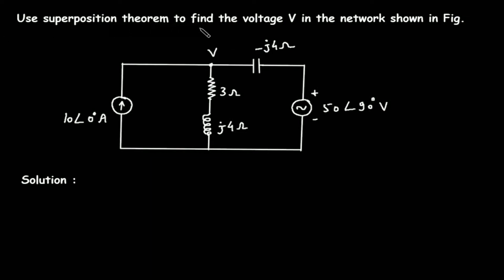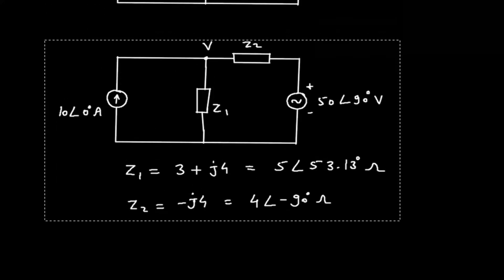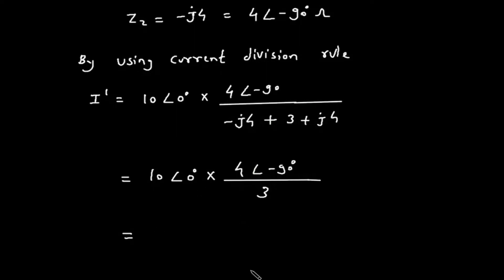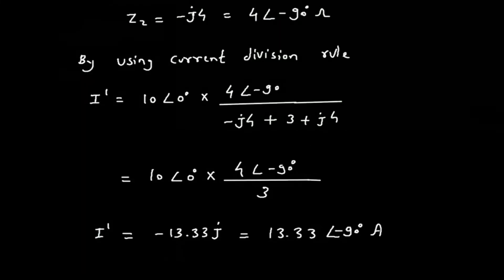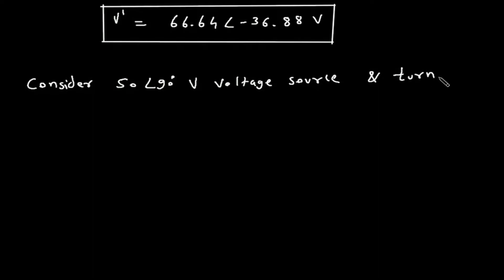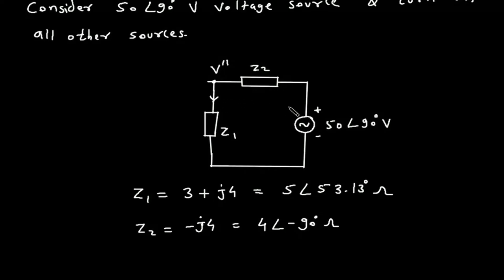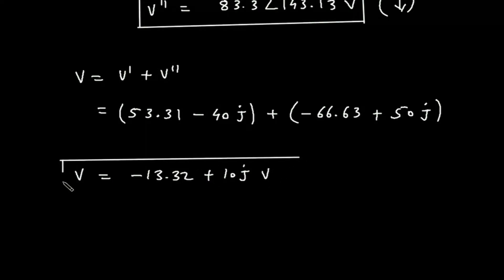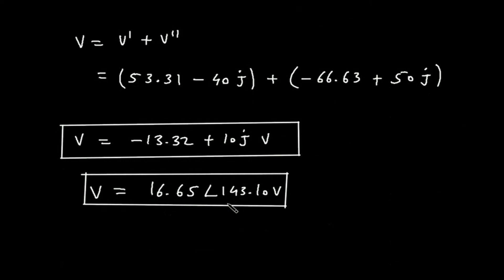AC Circuit Superposition Theorem | Electrical Engineering